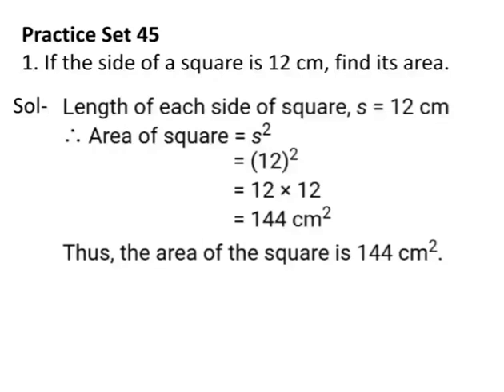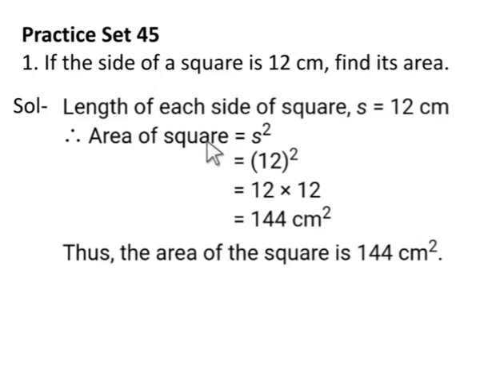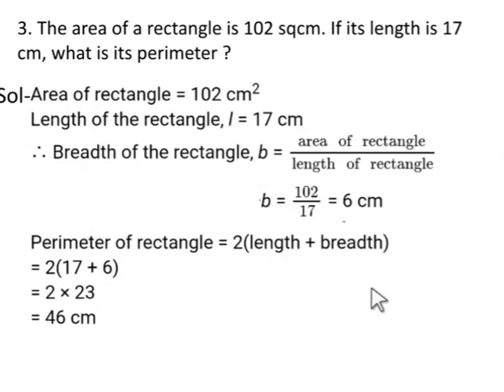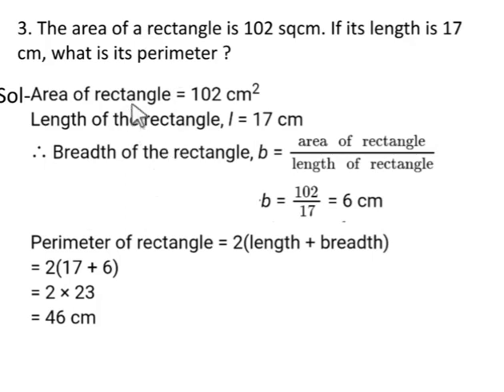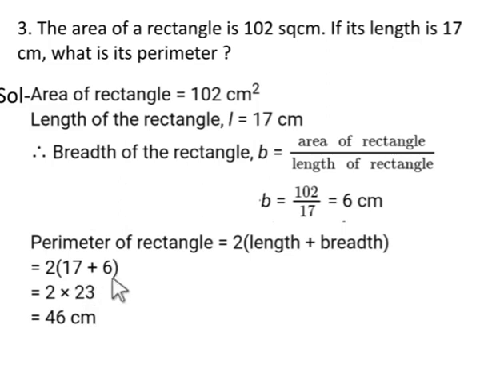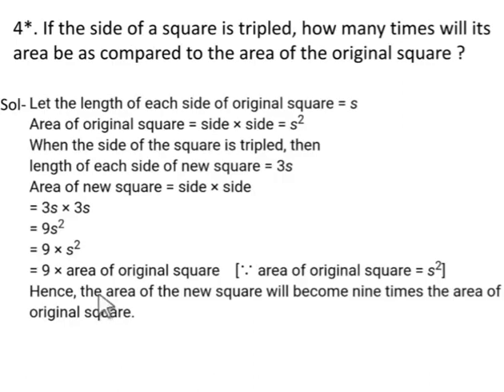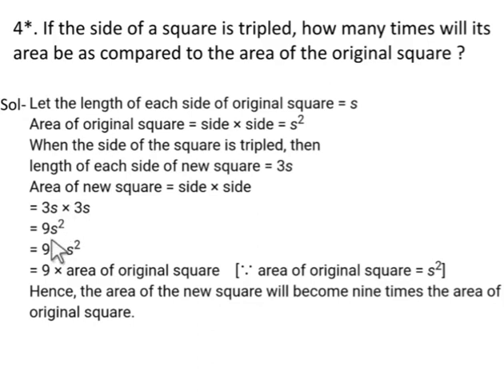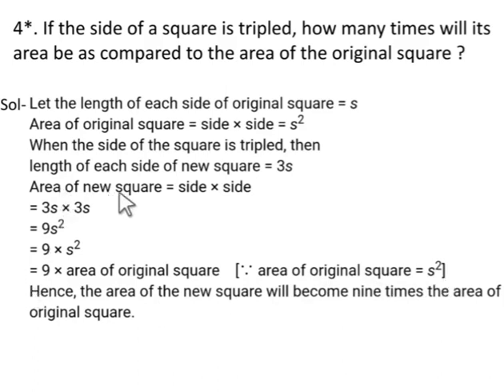Maths std7 26 feb 2